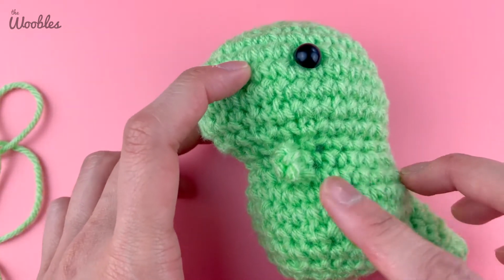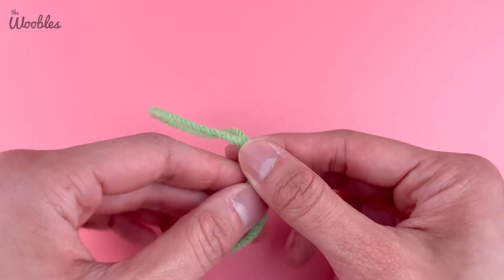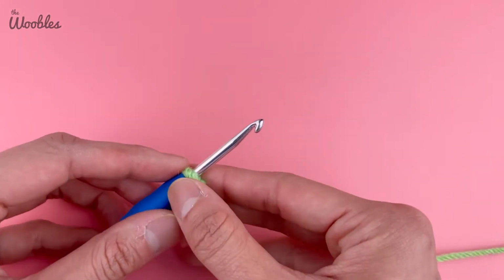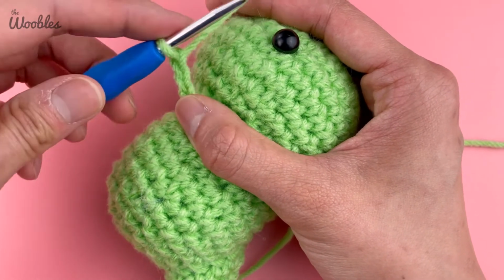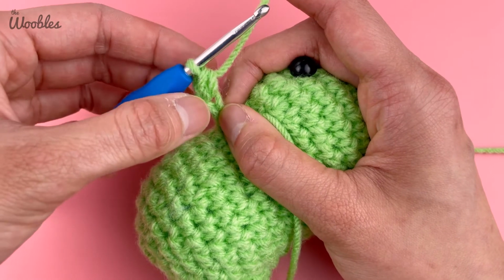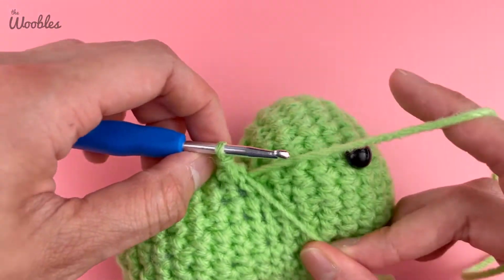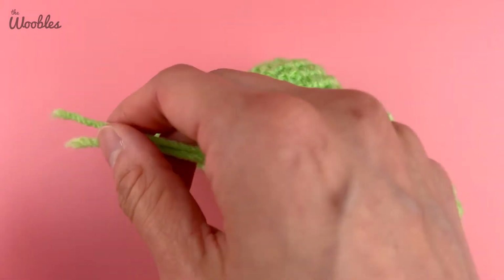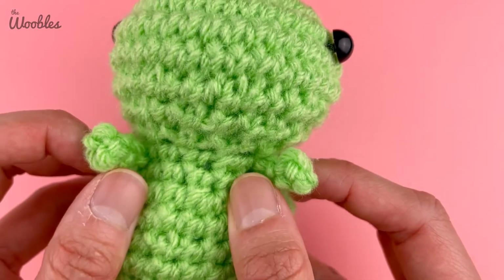Left-handed // Crochet dinosaur arms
Learn how to crochet teeny tiny dinosaur arms using the slip stitch join and chain stitch.